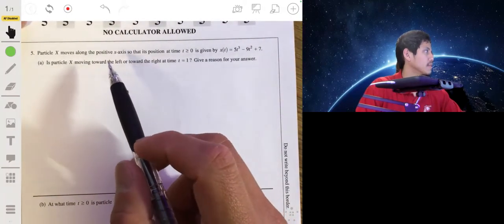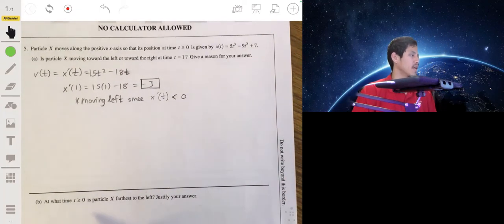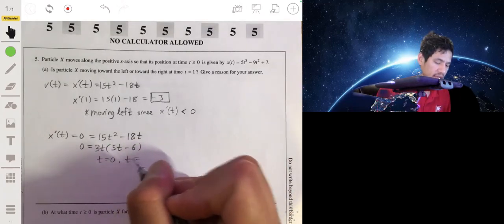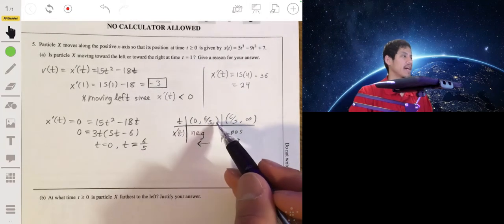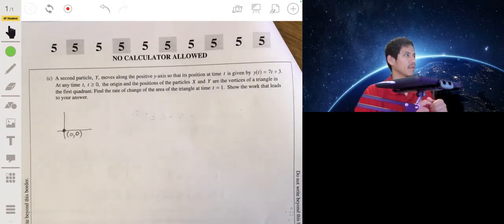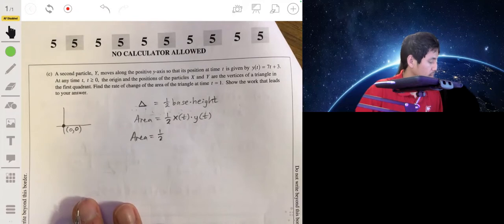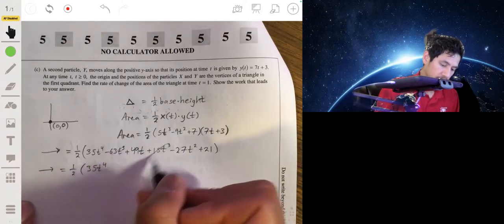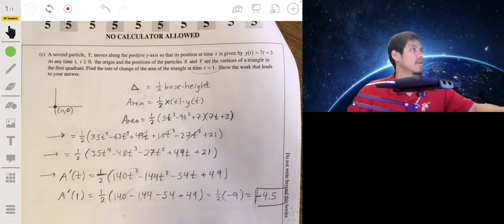2014 AP Calculus AB Free Response Question #5 (Non Calculator)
In this video I go over Free Response Question #5 from the Non Calculator Section of the 2014 AP Calculus AB Exam.